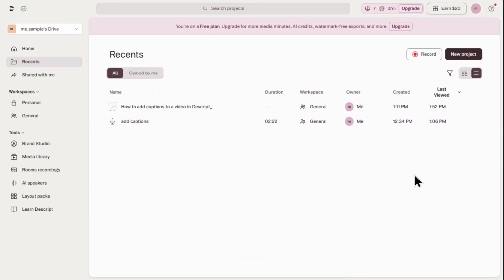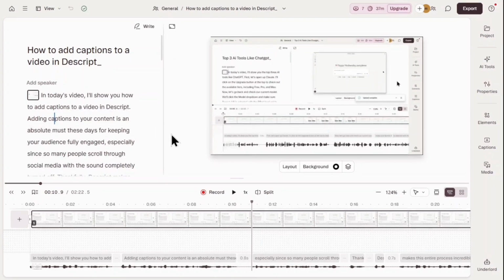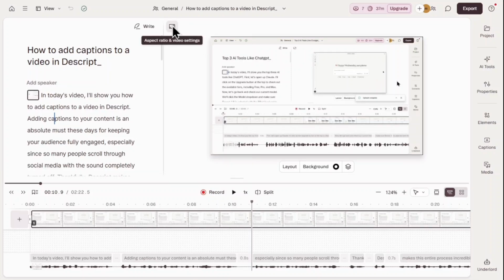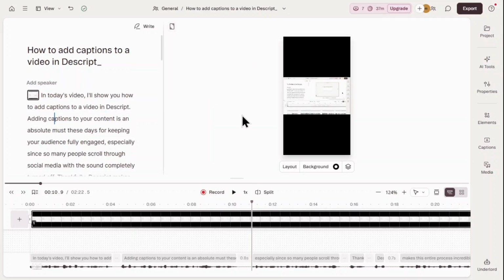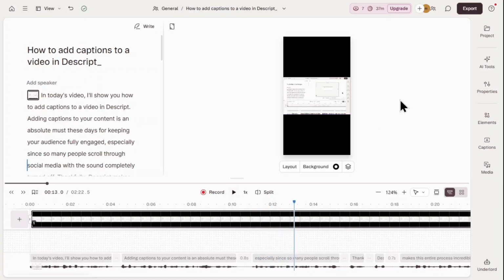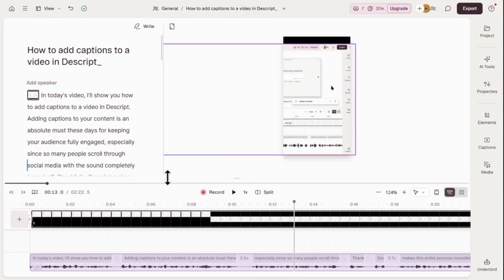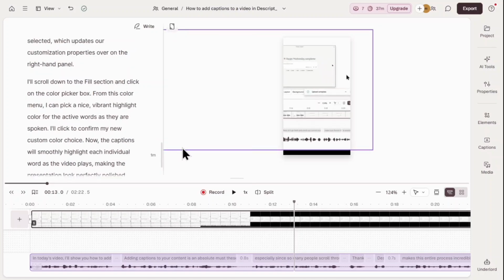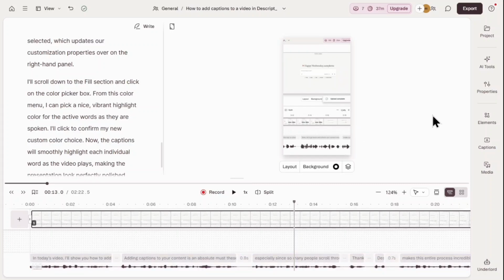How To Make A Vertical Video For Tiktok In Descript